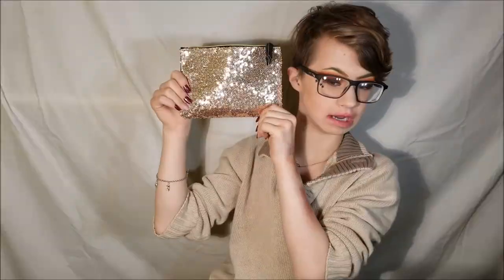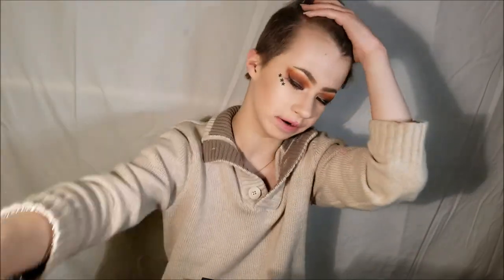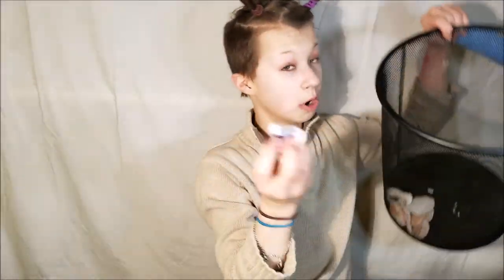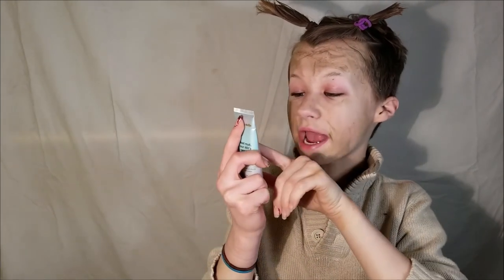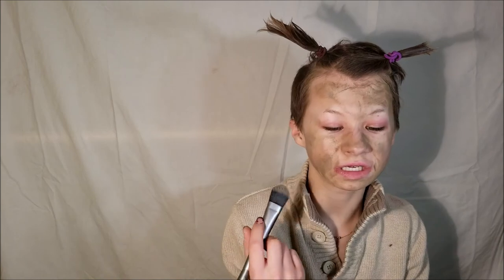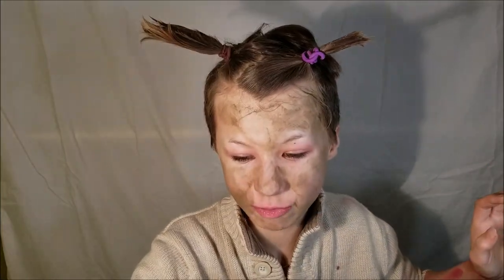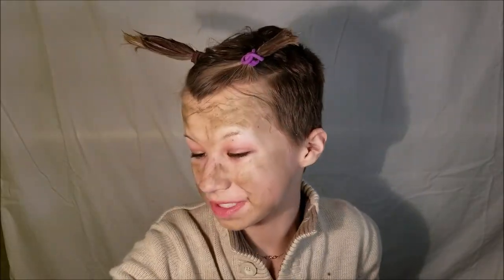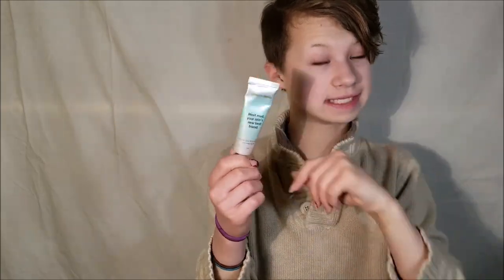Ipsy Face Mask with Andy!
Hi, guys!
This face mask just makes me wanna yeet until 2k19

ITEMS IN THE DECEMBER GLAM BAG:
1. Grace & Stella Dead Sea Mud Mask
Rating: 7/10
   Notes: This was the main focus of the video, but it wasn't my favorite item. I liked the mask and it didn't irritate my skin.

2. Katherine Cosmetics Highlight, "Sienna's Highlight"
Rating: 10/10
   Notes: This is a stunning highlight! But, when the light isn't hitting it, It's a little too dark for my skintone. Also, I could only find it on Ipsy's website)

3. The Balm Eyeshadow, "Bootylicious"
Rating: 7/10
   Notes: The shade swatched well, but it's a very common and bland shade.
 Again, only on the Ipsy website. However, this eyeshadow is sold in the "Nude Beach" palette" from theBlam.

4. Benefit Gimme Brow Brow Gel
Rating: 8/10
   Notes: I found this on both ULTA and Sephora,
I think I got mine in the shade Cool Black- Brown, which is shade 5.
I never wore this for more than an hour, so I can't say whether it is good at keeping your brows locked in place.

5. F.A.R.A.H 35E Blending Brush
Rating: 9/10
   Notes: It's a good quality brush, and the handle is super cute.

6. Laritzy Cosmetics Lip Gloss "Curve"
Rating: 7/10
   Notes: I liked the gloss, but it is not as opaque or shiny as I prefer.

BEST VIDEOS GO HERE:
Get Ready With Me For Pridefest:
New Years Resolutions:

FOLLOW MY PETS ON INSTAGRAM!

S O N G S:
"Prizefighter"- Norma Rockwell
"Getz Me To Brazil"- Doug Maxwell / Media Rights Productions
"Yessum"- Jingle Punks
"Morning Dew"- Density and Time
"Snack Time"-The Green Orbs
"Over Time"- Vibe Tracks
"Careless Whisper"- George Michael
"Bridges"- Dan Lebowitz
"Defeat The Night"- JBD feat. Ashley Apollodor

S O U N D  E F F E C T S:
Man Laugh
Voices Angry
Voices Moaning

Family Feud Theme Song
Roblox Death Sound
Camera Shutter Sound
Look At This Dude
Bass Boosted